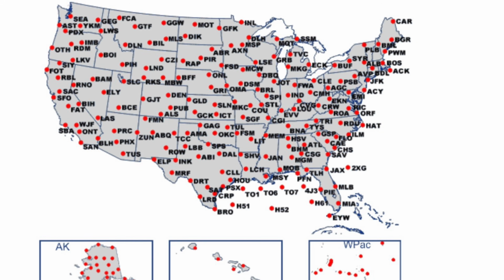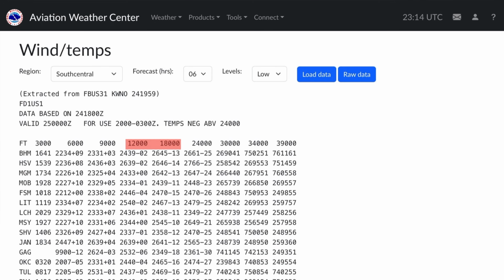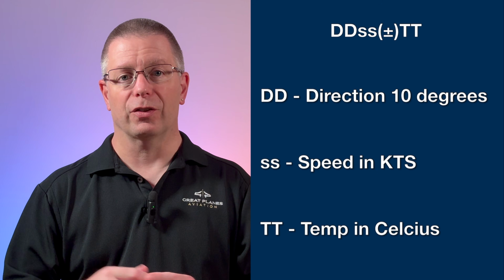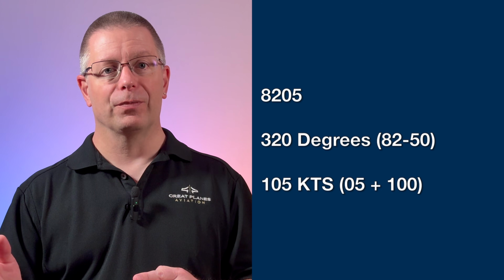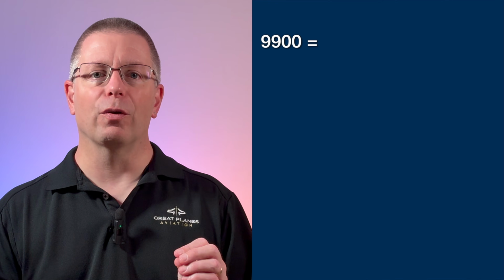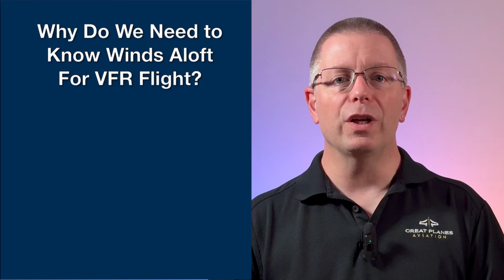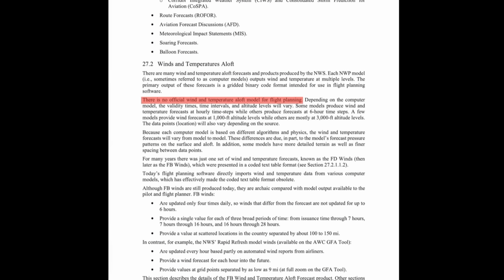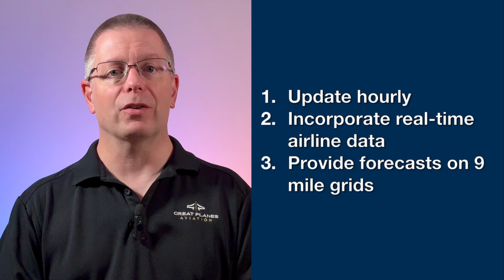Stop Using the FB Winds Forecast!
If you found this video valuable and would like to send a tip, please click the link!

Teletype Image from Florian Schäffer

Let’s explore the FB Winds and Temperatures Aloft forecast that every student pilot must master for their private pilot checkride and FAA written test. We start with history of "FD" winds, decode the confusing coding for high-velocity wind codes, and explain exactly how to interpret text-based aviation weather data for safer cross-country flight planning. While this archaic format is a staple of aviation training, we also uncover the shocking reality about its "official" status in the Aviation Weather Handbook and why relying solely on it could be a mistake for your next flight.

00:00 A question for you
00:30 FB Winds and Temps Aloft
01:09 Originally…
01:50 The forecast itself…
02:15 A few notes
03:07 Decoding the numbers
04:56 How did you do?
05:43 Why do we still use this?
07:00 The original question
08:10 You’ll also need to know about these…

Warning: The information provided in this video is for demonstration purposes only.  The information and results cannot be used for an actual flight. To plan an actual flight, you will need to use the information in the Pilot’s Operating Handbook, and the other documents associated with the specific airplane you fly.

Other links I don’t receive any products, materials, or money.  I just think they’re cool!